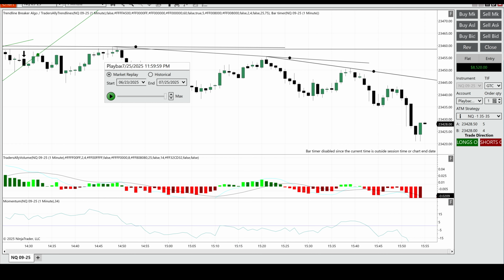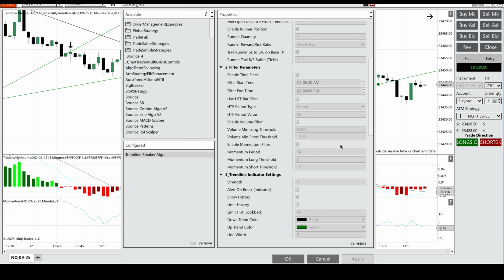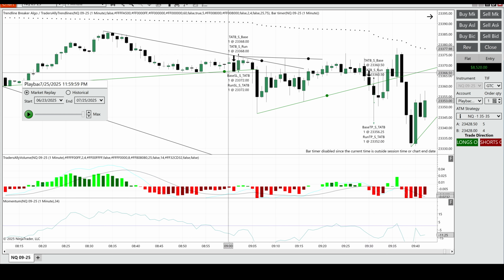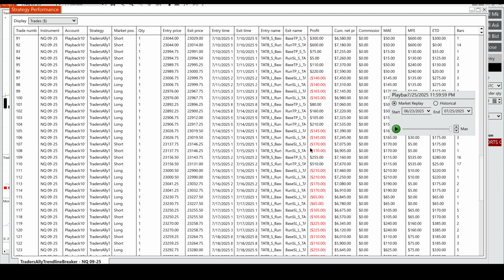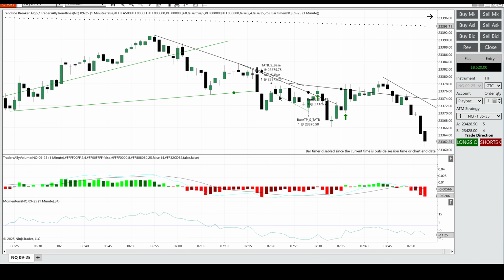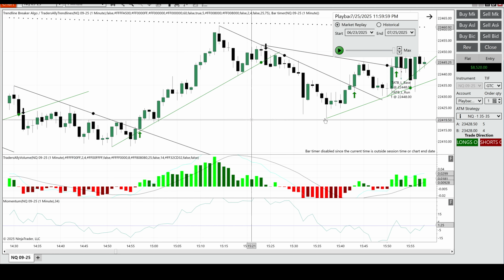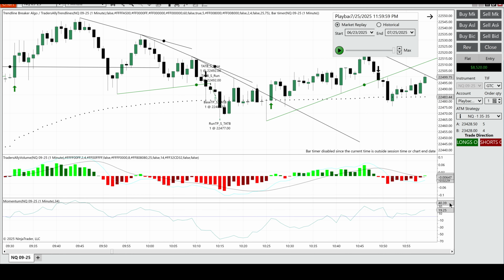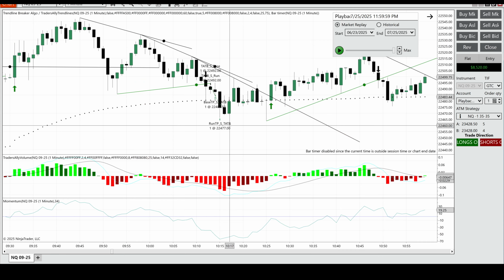Trendline Breaker Algo Updated Version + 8500 Ninjatrader